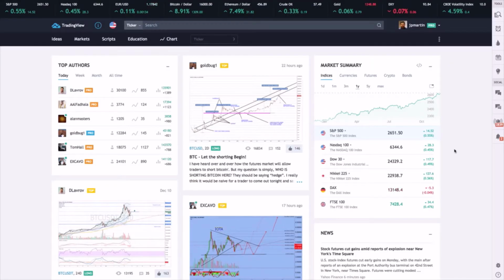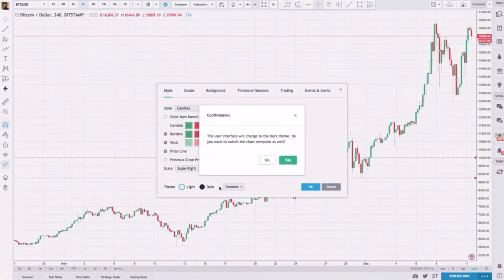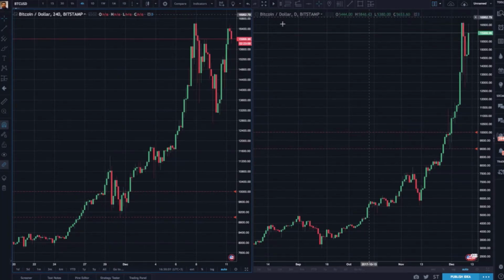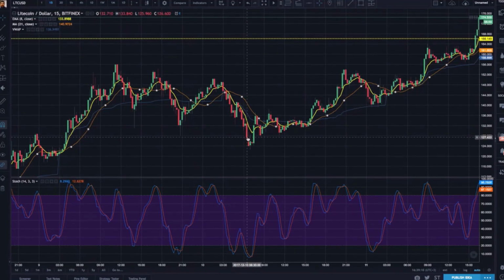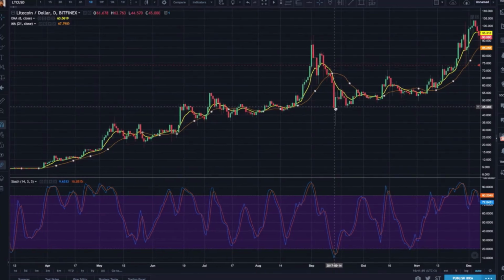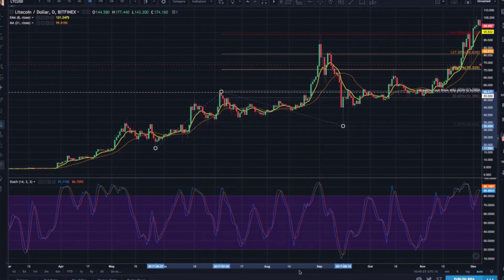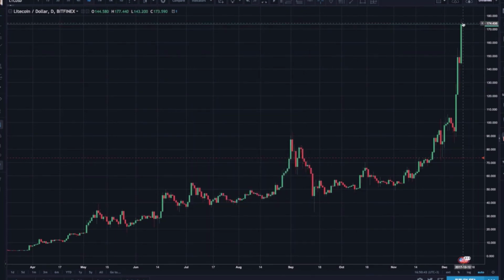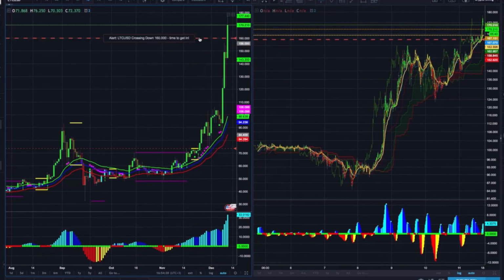How To Set Up TradingView For Charts & Indicators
In this tutorial series we will show you how to setup TradingView and how to customize your charts and preferences to make it suit your style and needs. You will learn how to configure TradingView to work with your style of trading. (Great for Cryptocurrency Traders!)

Take all of my videos as my own opinion, as entertainment, and at your own risk. I assume no responsibility or liability for any errors or omissions in the content of this channel.
We therefore recommend that you contact a personal financial advisor before carrying out specific transactions and investments.
There is a very high degree of risk involved in trading. Past results are not indicative of future returns.

We only promote those products or services that we have investigated and truly feel deliver value to you.